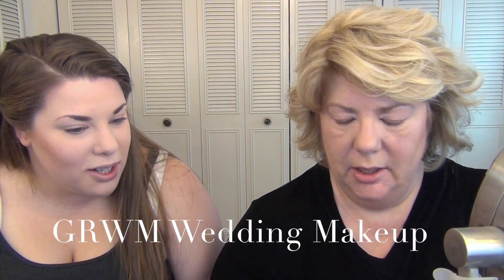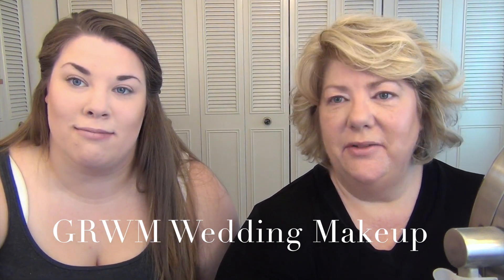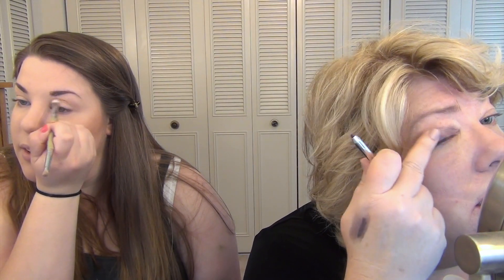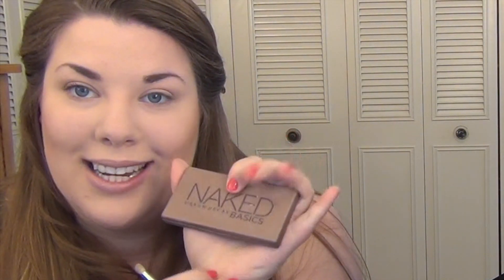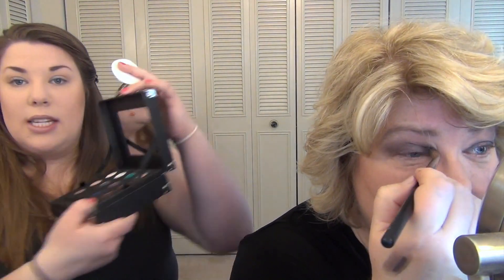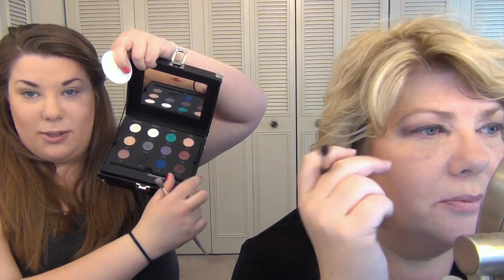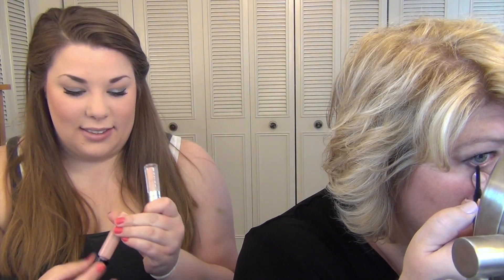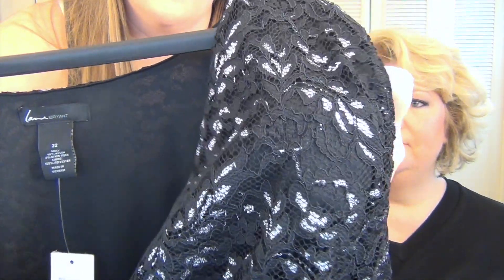GRWM Wedding Makeup Trial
We did a trial run on the makeup we plan on wearing the day of Ben and Kendall's wedding.  Enjoy! Melissa

Vlog | Shopping for Mother of the Groom Dresses (plus size) HD

WRITE TO ME:
iLUVFACES1042